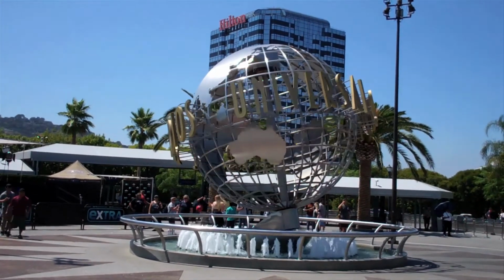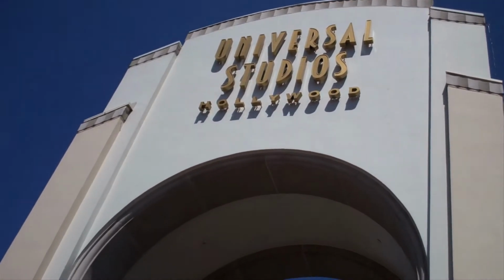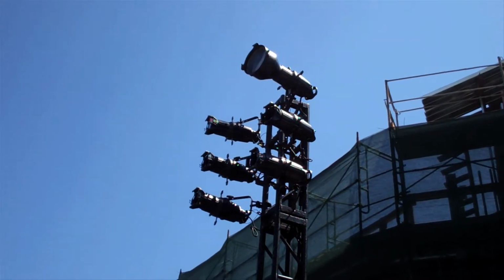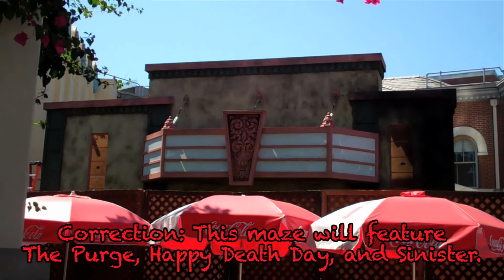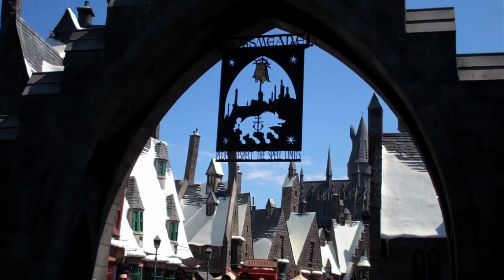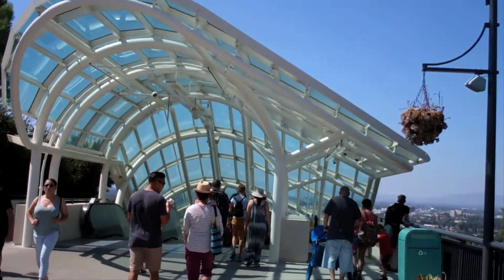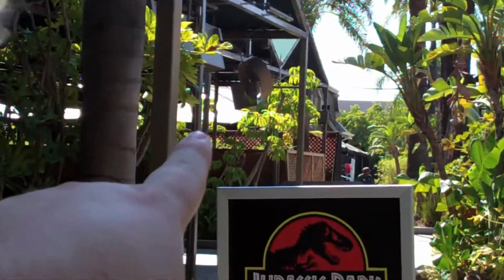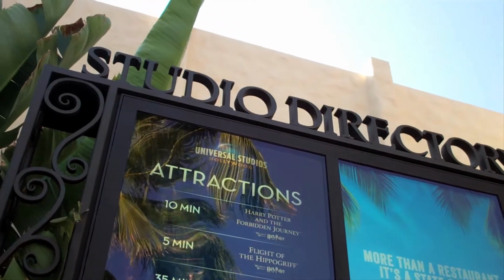NEW Halloween Horror Nights 2017 Maze/Scare Zones update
You guys convinced me to update my HHN Maze/Scare zone video. Here's what I think is the most accurate one to date. Enjoy!

Follow Shaun Allen Films: THE VLOG SERIES on Twitter and Instagram!